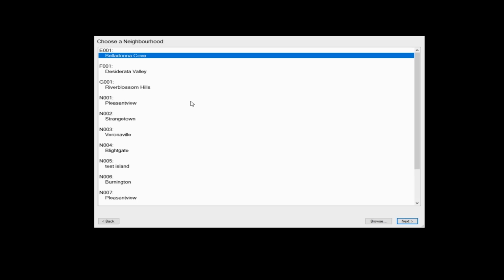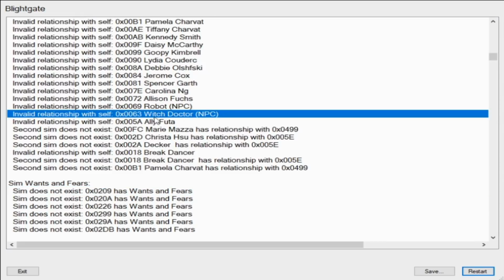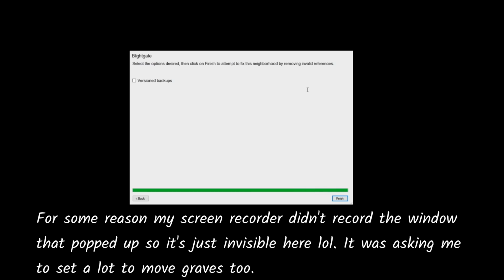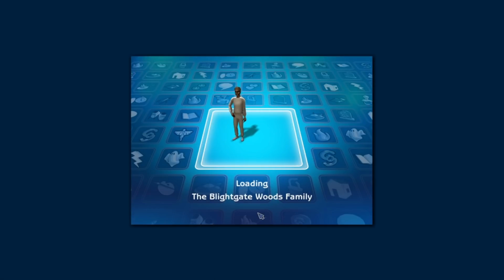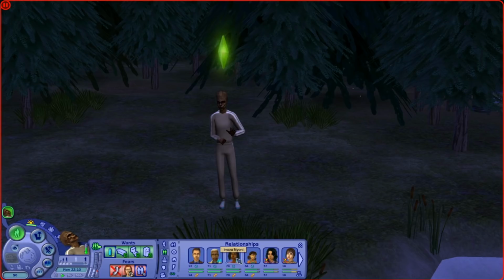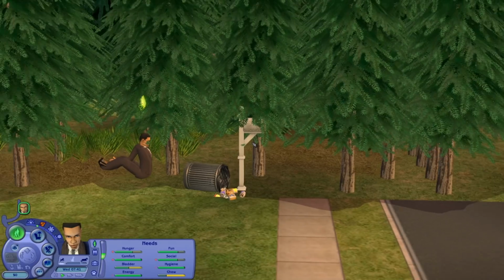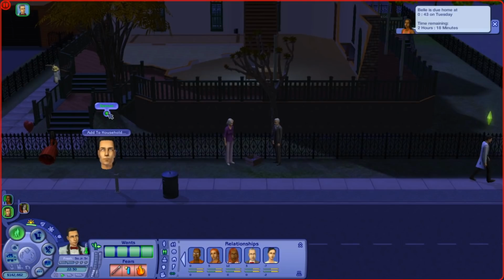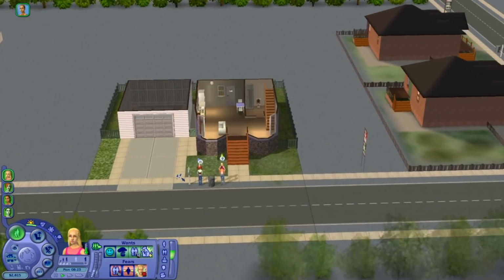Blightgate Is Too Powerful For Hoodchecker (The Sims 2, Blightgate)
In this video I used hoodchecker to see if it could fix Blightgate.

Timestamps:
00:00-08:13 Looking In Hoodchecker
08:14-23:37 Looking At Changes In Game